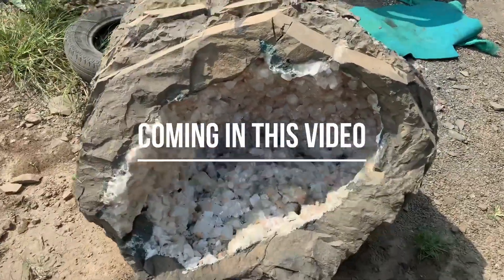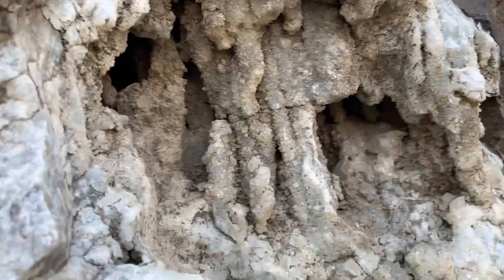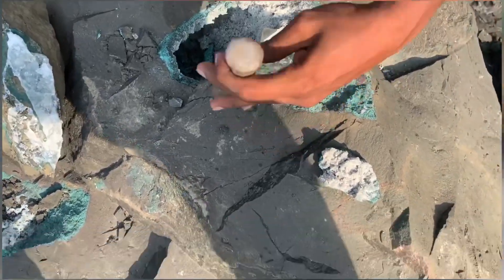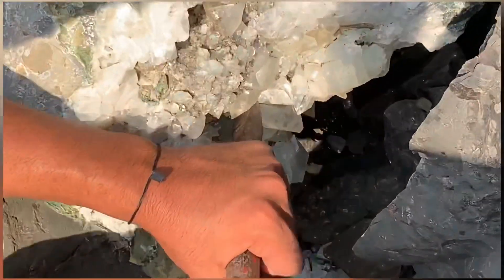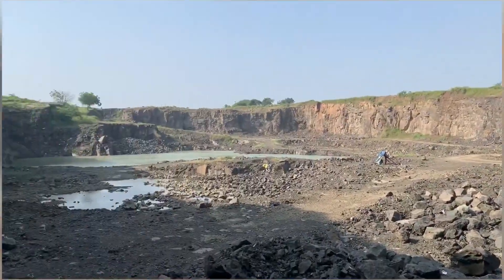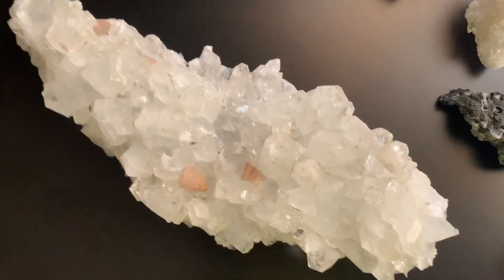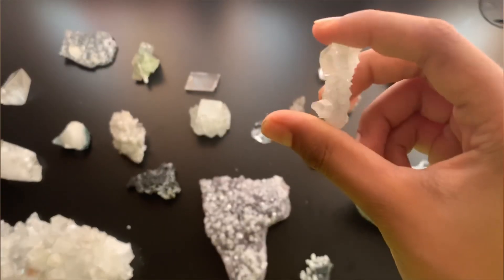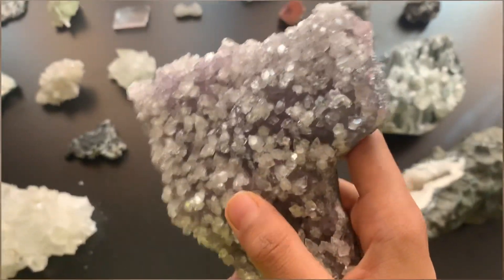Mining Beautiful Apophyllites and Stilbites in a Mine! | Clear Apophyllites, Druzy Quartz, Okenite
Curious About Crystal Hunting and Prime Locations? 💎
Want to dive deeper into the world of crystal hunting or discover secret spots?
This is a quarry in Jalgaon where we can find Top Quality Apophyllite (Fluoroapophyllite-[K]) and 40 more minerals. There are hundreds of geodes filled with Druzy Chalcedony Stalactites and Stilbites.
Fluoro Apophyllite(K) :
Formula : KCa4(Si8O20)(F,OH) • 8H20
Colour: White, Colourless, Yellow, Red, Pink, Green
Name: “apo(away from)” + “phyllos(leaf)” referring to how it exfoliates upon heating.
Member of: Apophyllite Group
Crystal System: Tetragonal